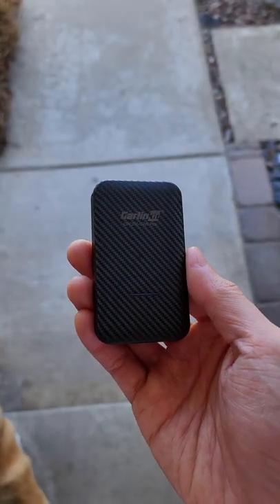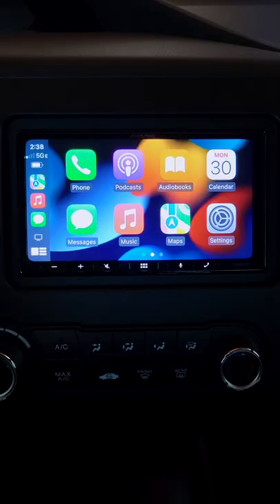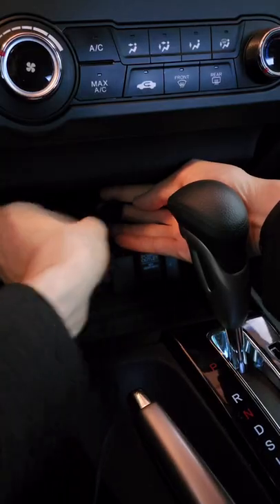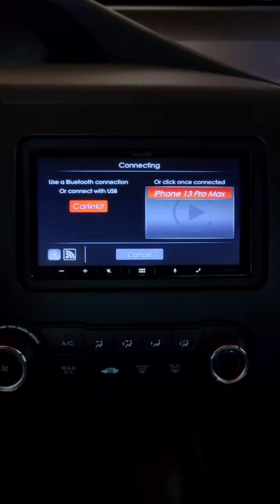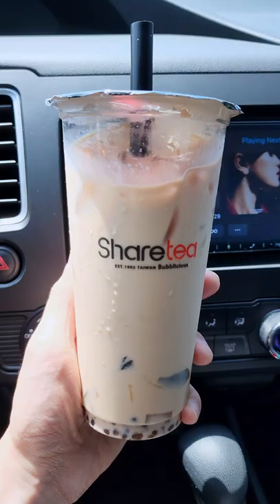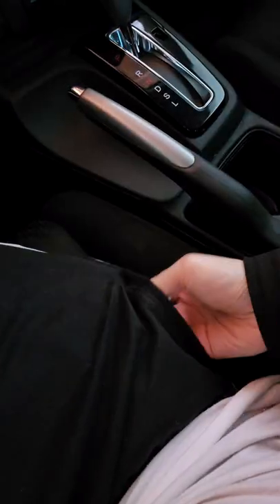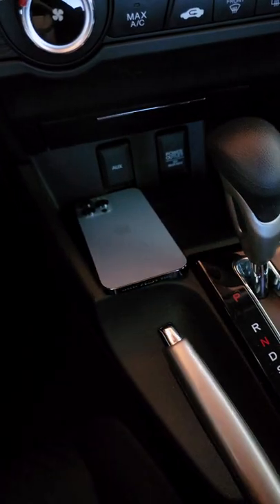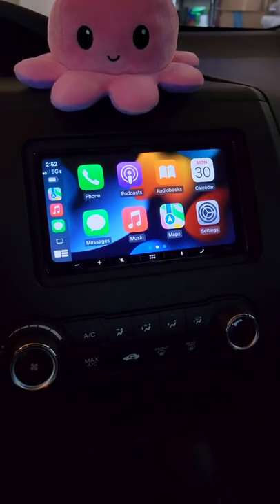Wireless CarPlay! 🚗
Wireless CarPlay changes everything.

- Products -
CarlinKit Wireless CarPlay Adapter